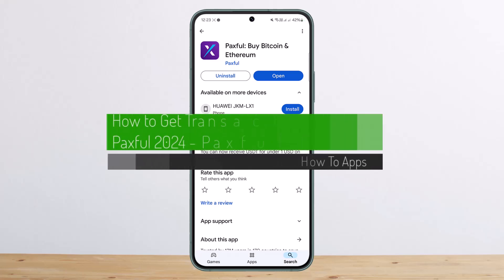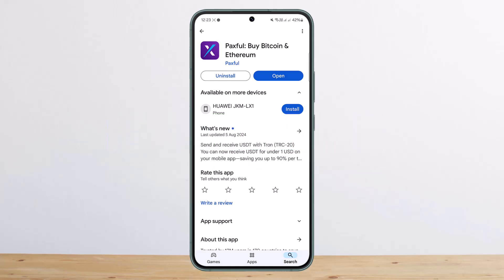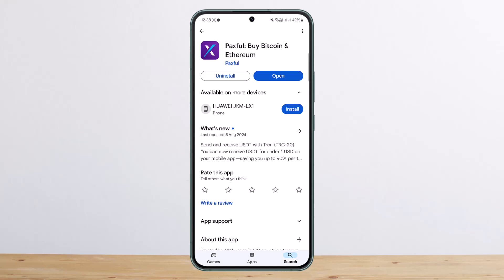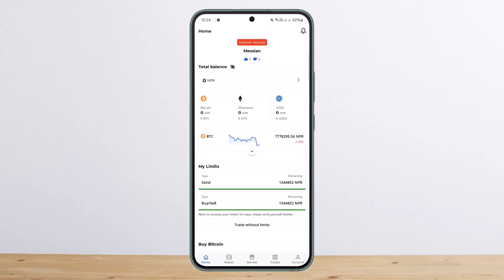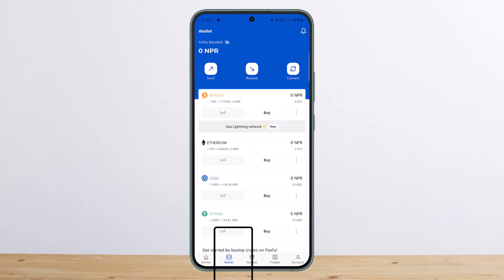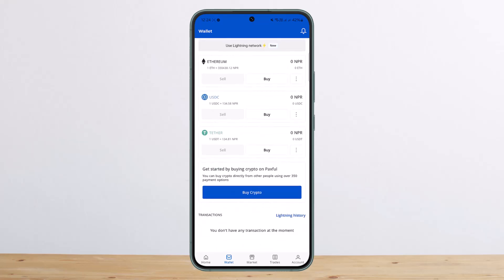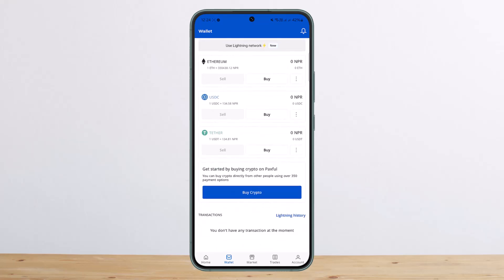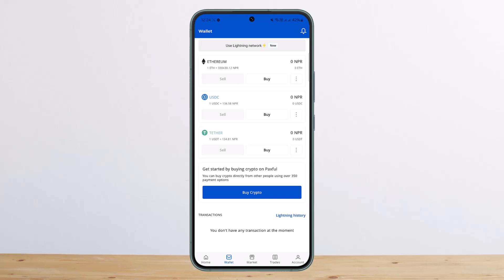How To Get Transaction ID On Paxful 2024 - Paxful Tutorial !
Hello everyone! In this video, I’ll guide you step-by-step on how to **get your transaction ID on Paxful**. Whether you need it for tracking purposes or resolving an issue, I’ll show you how to locate your transaction ID easily.

📌 **Timeline:**
0:00 – Introduction
0:03 – How to Get Transaction ID on Paxful
0:17 – Logging into the Paxful Wallet
0:28 – Navigating to the Wallet Section
0:36 – Viewing Your Transactions
0:45 – Selecting the Transaction to Get the ID
1:01 – Locating the Transaction ID on the Details Page
1:06 – Conclusion and Final Tips

I hope this guide helps you easily find your transaction ID on Paxful.